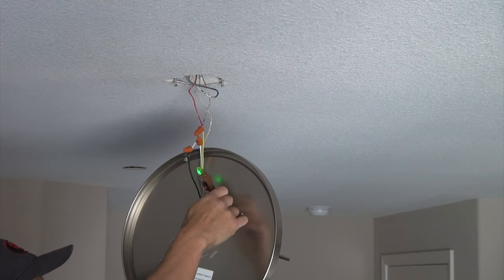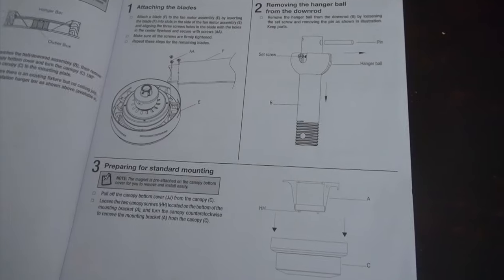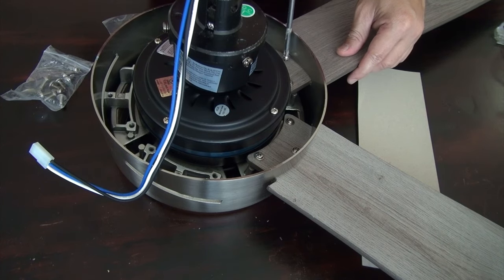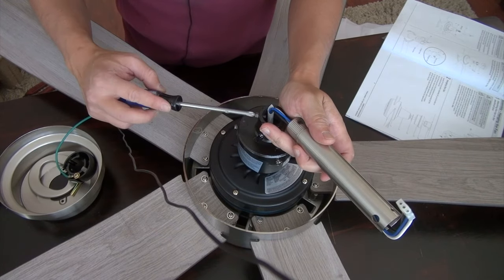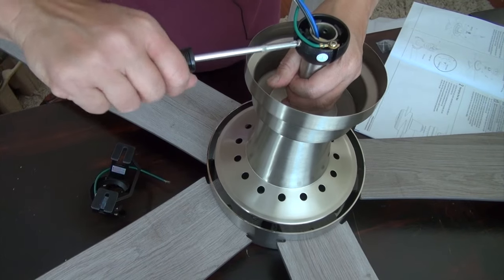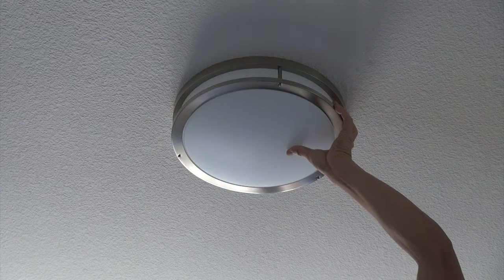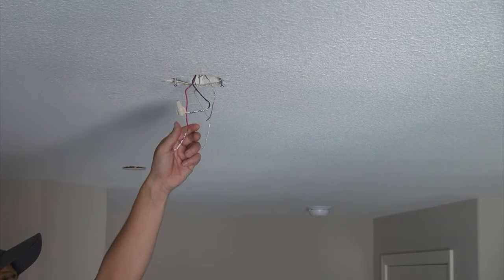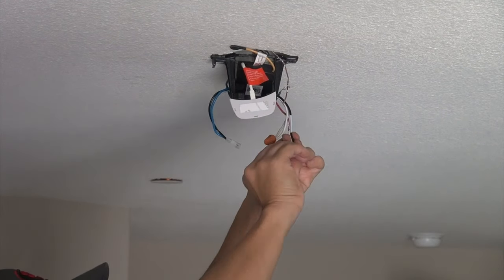How to Wire and Install a Ceiling Fan With Remote Control/Ceiling Light Fixture Removal.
A step by step guide on how to remove a ceiling light fixture , wire and install a ceiling fan with remote control (a 54-inch Hampton Bay--Fanelee).  This video will walk through the safety measures, including how to shut off the circuit breaker, use a multi-meter, and how to safely remove a ceiling light fixture before wiring and installing a ceiling fan.

Other similar ceiling fan products for your research:
Prominence Home 51650-01 Lorelai Ceiling Fan, 52, Pewter
Hunter Oceana Ceiling Fan with LED Lights and Wall Control , 52", Noble Bronze
Westinghouse Lighting 7224200 Comet Indoor Ceiling Fan with Light, Matte Black